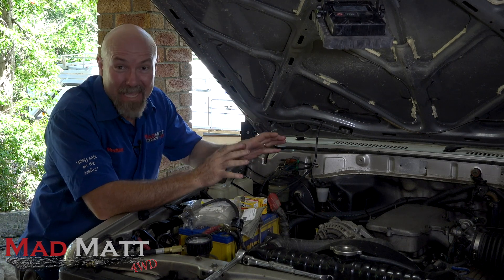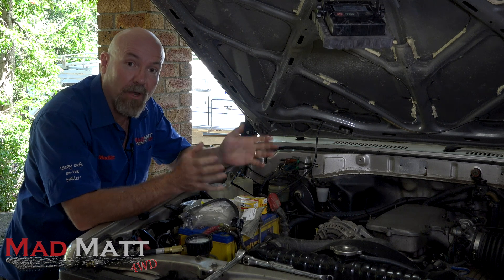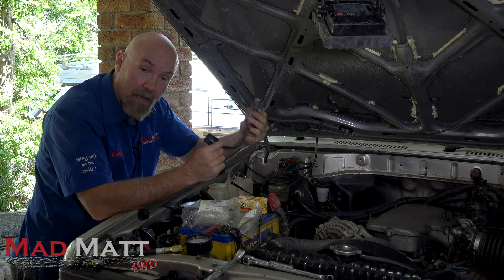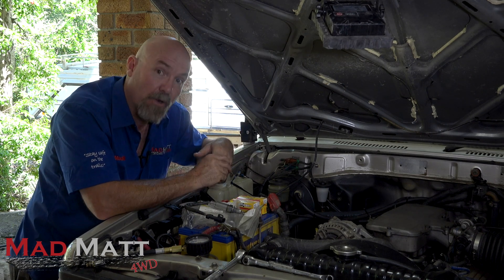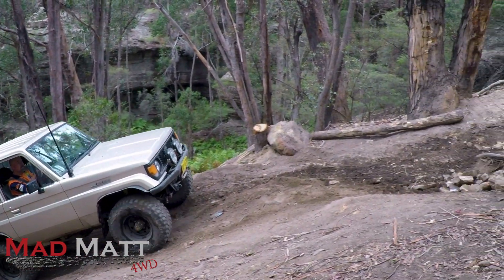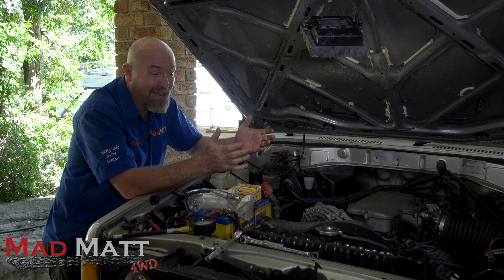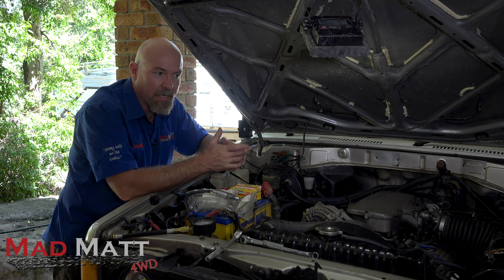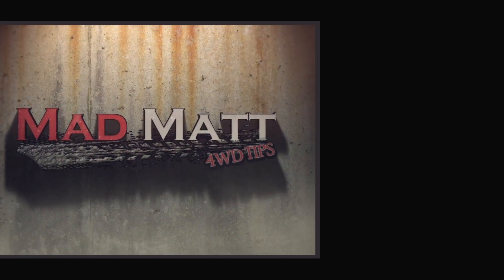Part 1 Diagnosing my Engine Misfire and My Bundera Modifications - MadMatt 4x4 Garage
The motor in my Bundera has been developing a miss due fouling spark plugs. The root cause is worn valve stem seals. You might wonder how does worn stem seals cause a miss. Well in this series of videos I go though the process of resolving the issue. Plus I talk about my Bundera modifications!

Here at MadMatt 4wd there is everything from 4wd tips and tricks to fixing your four wheel drive. If you are passionate about going bush with a 4x4 then this channel is for you.